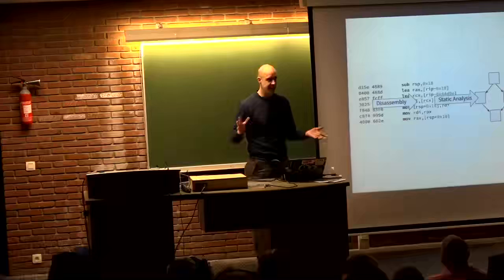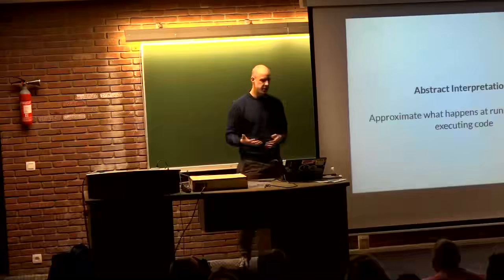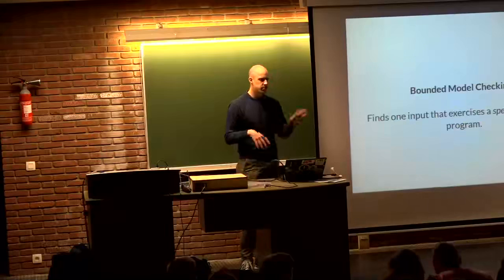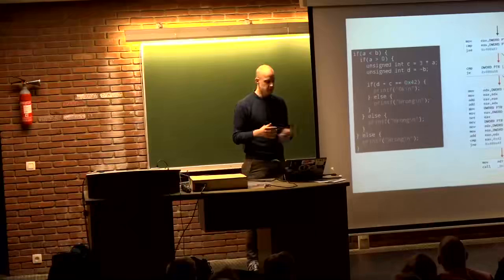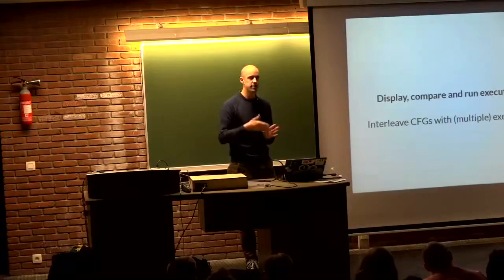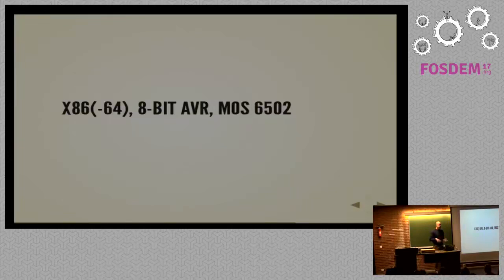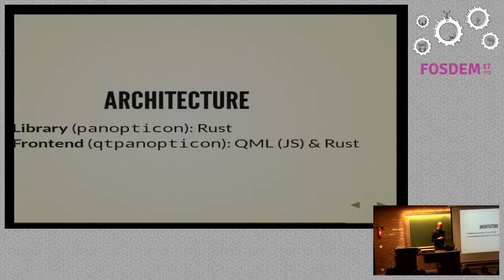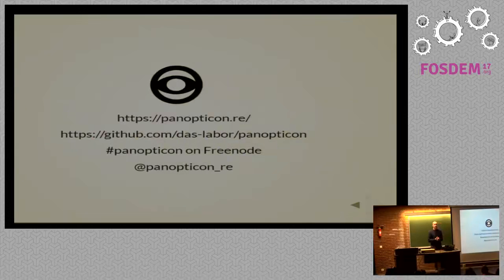Panopticon A Libre Cross Platform Disassembler